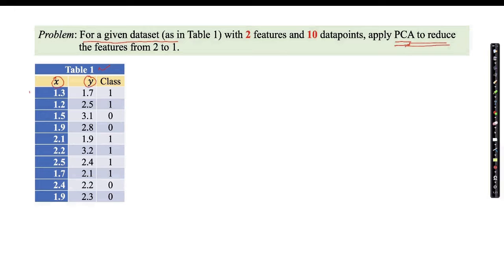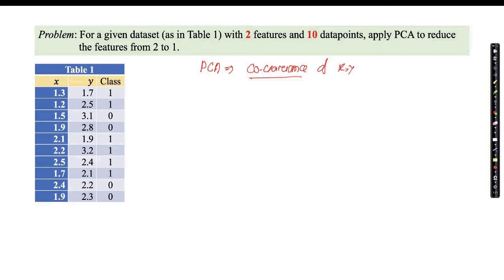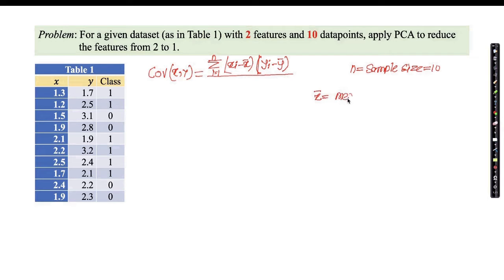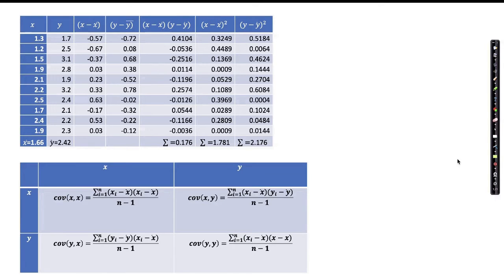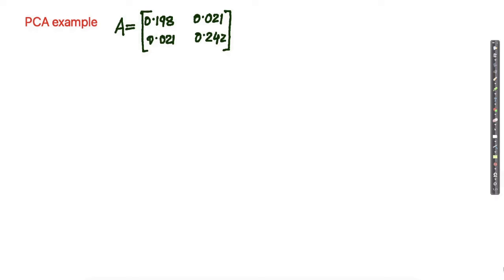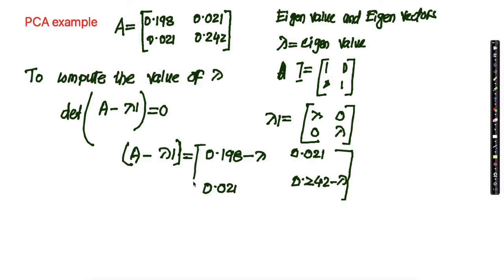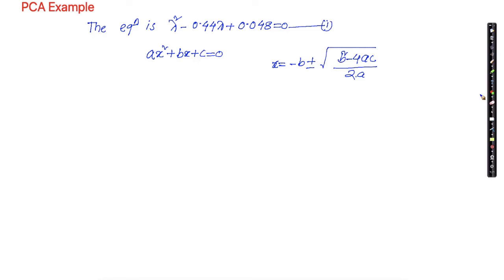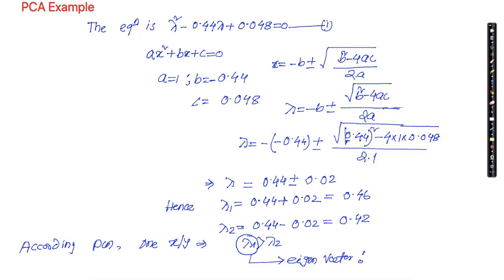PCA explained in detail - Part 1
An easy explanation of PCA is found in this video with the help of an example (Part 1).